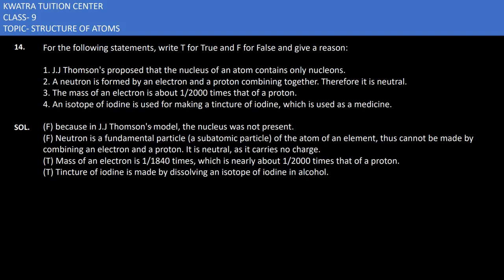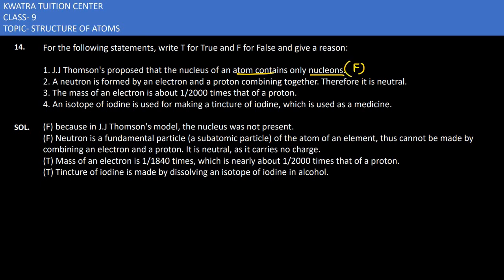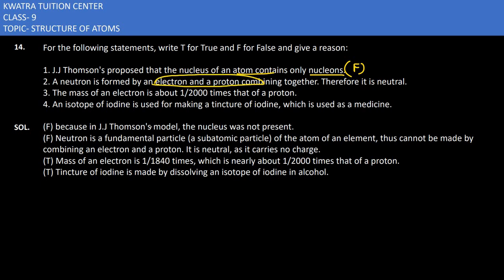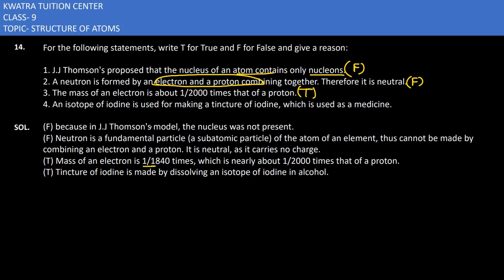14. For the following statements, write T for True and F for False and give a reason:1. J.J Thomson'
For the following statements, write T for True and F for False and give a reason:

1. J.J Thomson's proposed that the nucleus of an atom contains only nucleons.
2. A neutron is formed by an electron and a proton combining together. Therefore it is neutral.
3. The mass of an electron is about 1/2000 times that of a proton.
4. An isotope of iodine is used for making a tincture of iodine, which is used as a medicine.